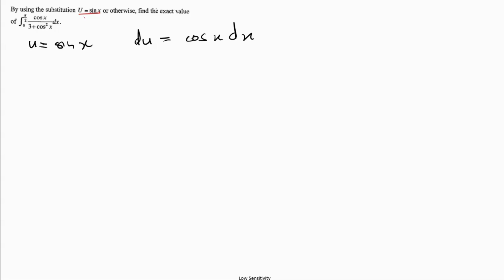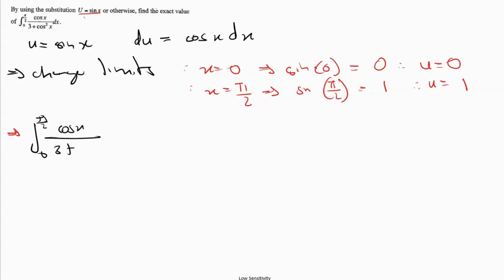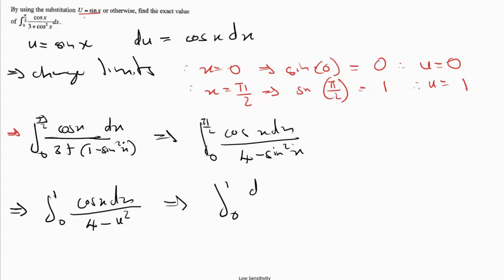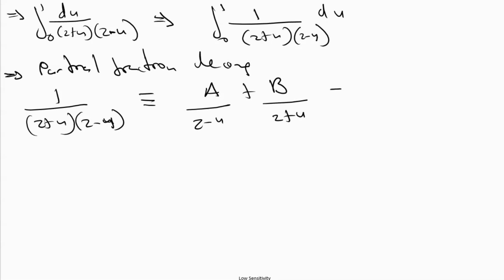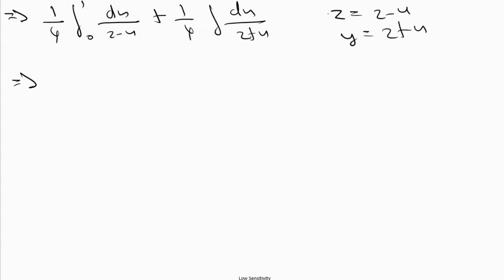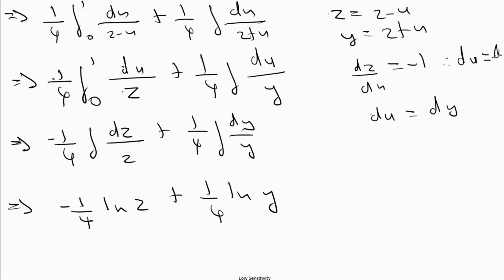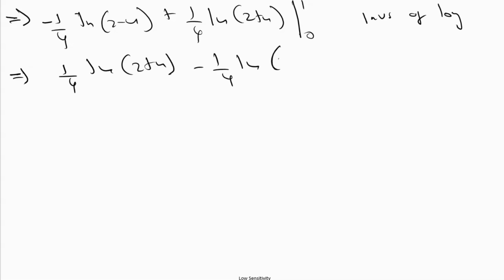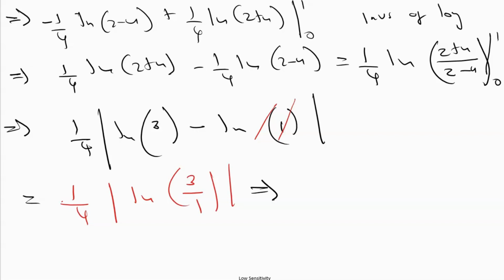Exam Prep: Integrate Trig Function| Substitution| GCSE | GCE| A LEVEL | AS LEVEL| PP14